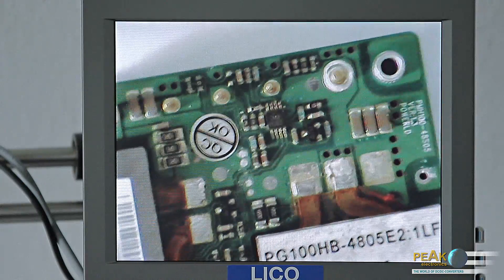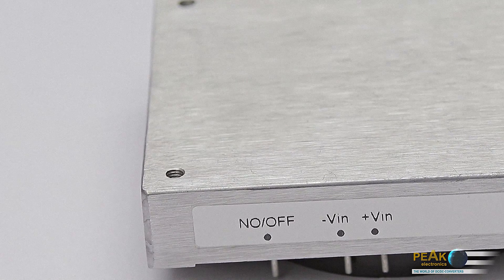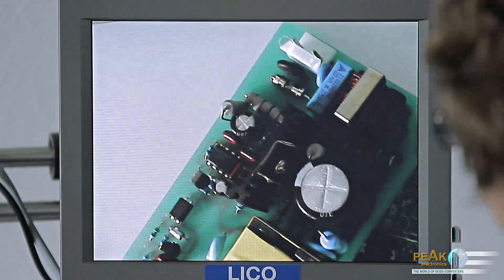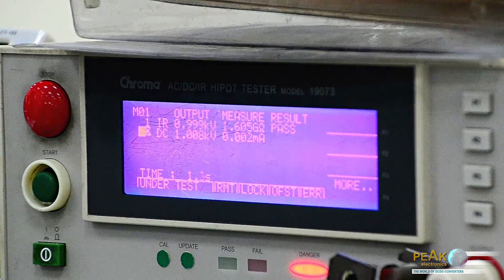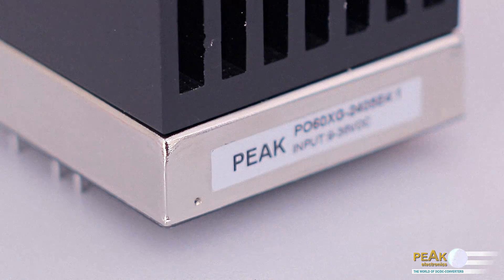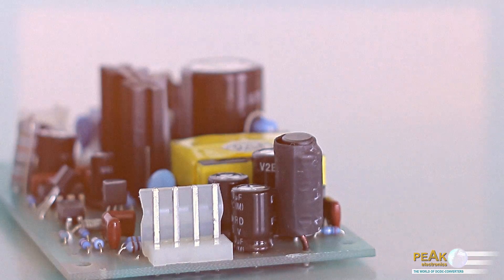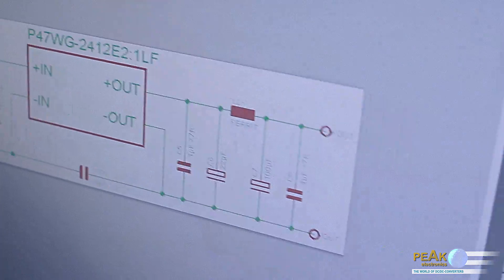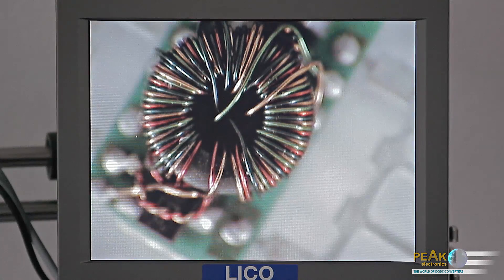PEAK Videocast | Selection of a DC/DC Converter (Part 5 of 6)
A DC/DC converter is generally used if the supply voltage available is not compatible with the input voltage rating of the electronic application. The optimum selection of a DC/DC converter is often not as simple as you might imagine, since it is not solely a matter of determining input voltage, output voltage and power. The following is an overview of the most important criteria to consider when selecting and applying DC/DC converters.
- Output voltage
- Output current & power
- Converters with potential separation (input/output isolation)
- Difference between regulated & unregulated converters
- Converters with multiple output voltages
- Connected converters
- Additional functions
- Electromagnetic compatibility
- Ambient and environmental conditions
- Form factors